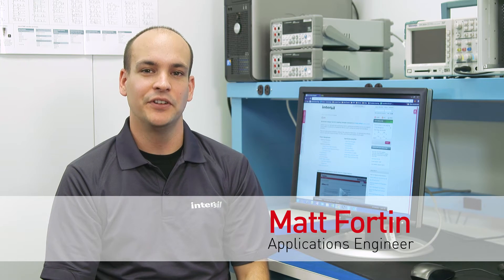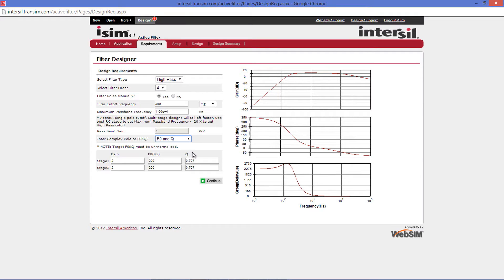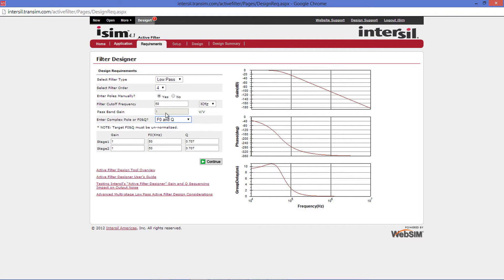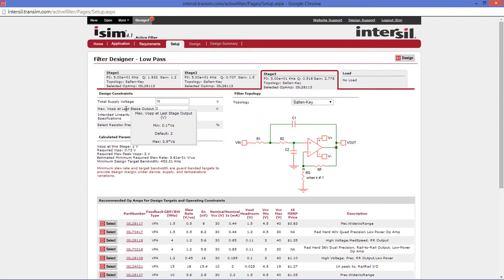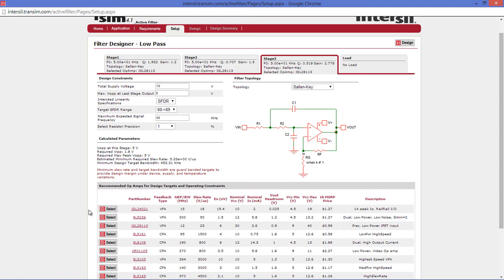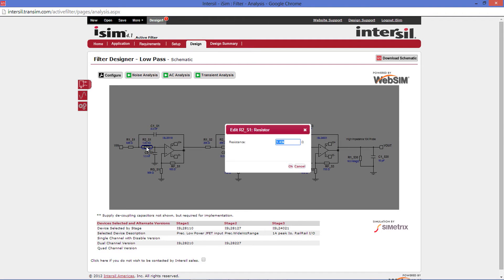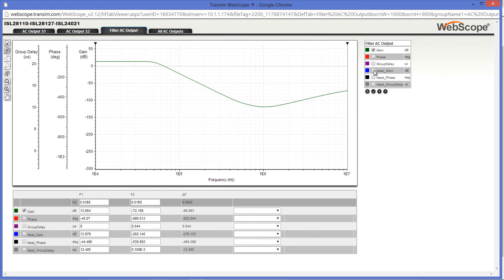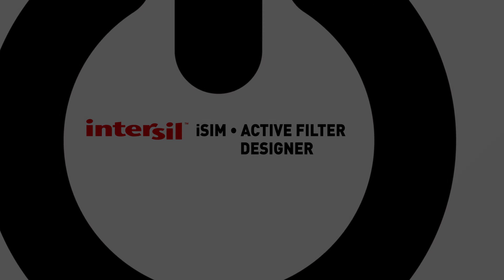Active Filter Design with Intersil's iSim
See how quick and easy you can design and identify the right op amp using Intersil's online design simulation tool. Go to Intersil's iSim design simulation tool